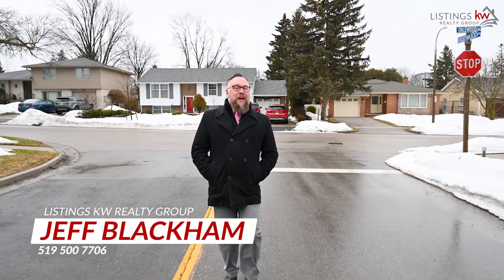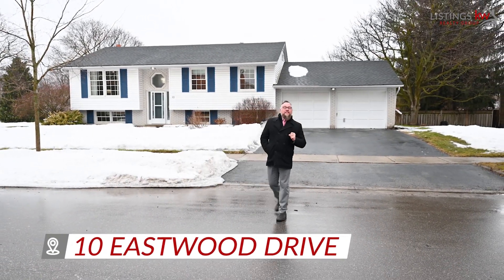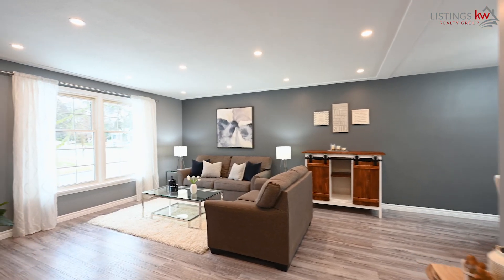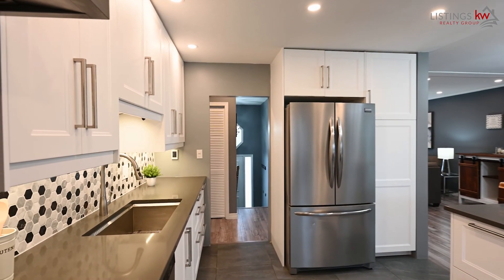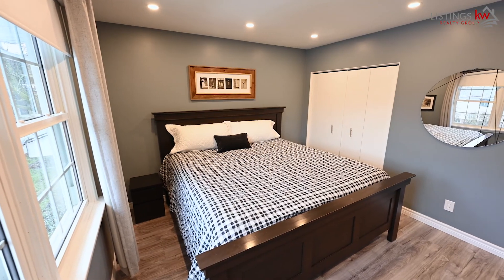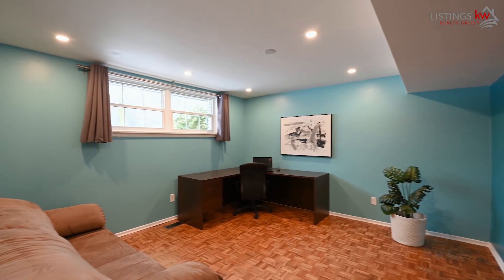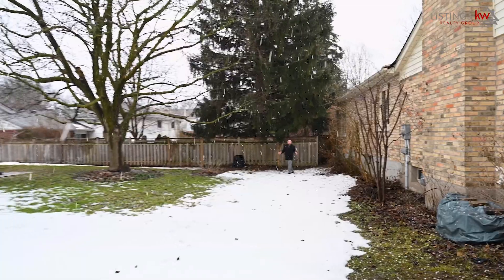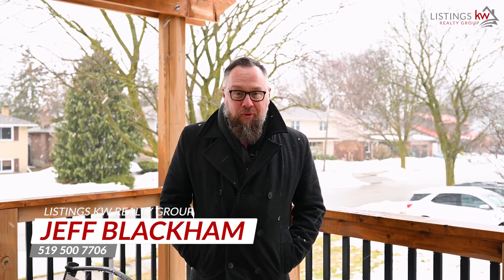10 Eastwood Drive, Kitchener, ON - Kitchener Waterloo Real Estate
Kitchener Waterloo Real Estate

MLS # 40211145
10 Eastwood Drive
Kitchener, ON N2A 1Z9

You’ve toured through Stanley Park before and noticed just how beautiful and well-manicured each home appears; noticed all of the people out walking, jogging, playing...just living. The sense of community, of neighbourhood, is clear. You’ve wondered what it might be like to plant your roots here...raise your family...settle in what is truly an ideal neighbourhood central to it all.

Today, you drove along Eastwood Drive and passed by the “For Sale” sign, feeling like you’d just woken up from your favourite dream – living here can be your reality. You immediately go online to take the video tour of the home.

Pulling into the large, double-wide driveway, the home shows so beautifully - the sellers have clearly loved this home with intention.

The garage opens…there’s space for parking, storage, a work bench…finding room for it all won’t be a problem here.

As you pass through the front door, you’re overcome by the warmth of it all – the word “inviting” is an understatement. The word “home” just feels right…so many memories are waiting for your creation!

The modern, open flow of the living room / dining room space is the future site of so many social connections with family and friends. Enjoying a drink around the live wood edge breakfast bar seems so natural. As evening grows, you envision heading outside to the back patio where so many laughs and stories will be shared. The yard here is quite large and offers plenty of space for the kids to chase the dog around for a game of tag.

Down the hall, your primary bedroom is indulgently open. This is the lifestyle that fits you like a glove – room for all of your clothes, shoes...everything in one space that is all your own. The bedrooms across the hall offers plenty of room for the kids.

The basement is an open calling to create a great kids-only play space...or perhaps that man-cave or she-den of your dreams…isn’t it great to have options? The two additional bedrooms offer a great option to host overnight guests or setup that home office work environment you so desperately desire.

As you complete your tour, you realize you haven't stopped smiling since you started this journey…your cheeks literally hurt…and then you say it, "This is the one."

Submit your offer. This family lifestyle is yours for the taking.

Welcome home.

Jeff Blackham
Realtor® Broker
ListingsKW Realty Group

Chapters Kitchener Waterloo, Ontario Real Estate
00:00 Introduction- Kitchener Waterloo Ontario
00:48 Main Floor- Kitchener Waterloo, Ontario
01:50 Lower Floor- Kitchener Waterloo, Ontario
02:15 Backyard- Kitchener Waterloo, Ontario
02:47 Outro- Kitchener Waterloo, Ontario